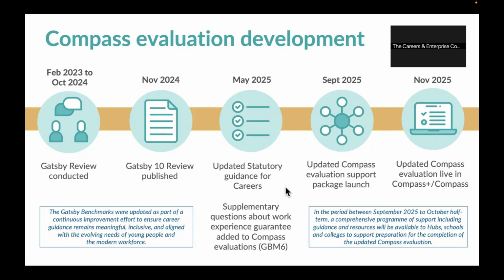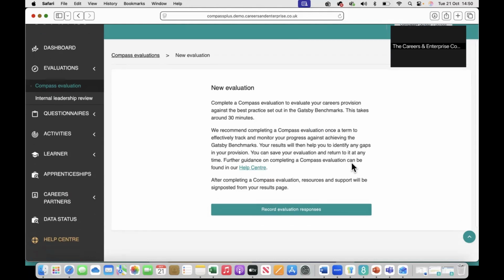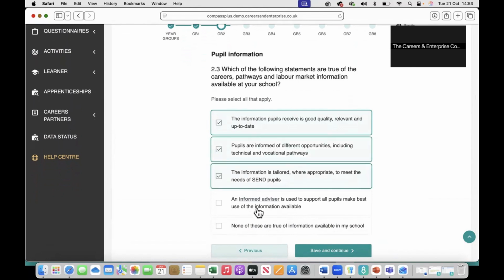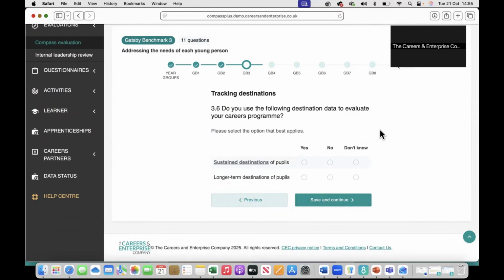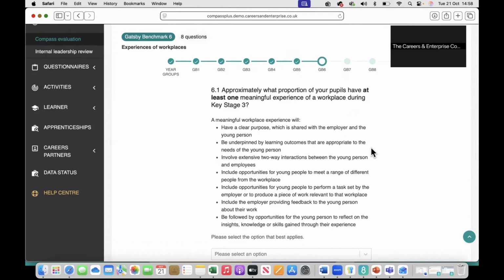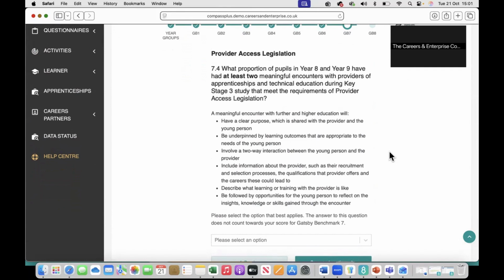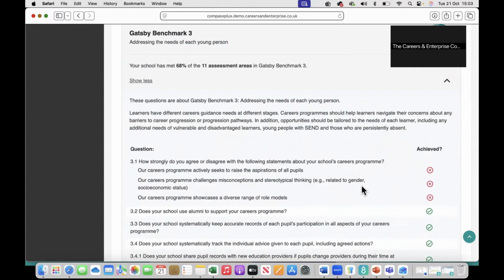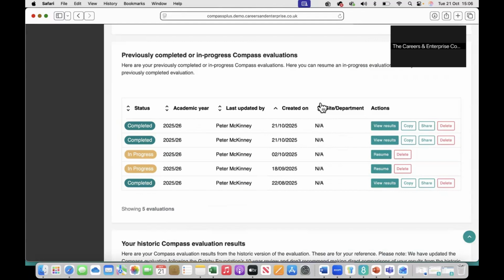Feature Focus : Completing a Compass evaluation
A Compass evaluation enables education settings to quickly and easily evaluate their careers activity against the eight Gatsby Benchmarks. Completing a Compass evaluation is simple: just answer the questions in the evaluation and Compass+ will calculate the evaluation results for you.

Don't forget to read our Question by Question guidance to help you understand and answer the questions, including any unscored questions for relevant Benchmarks

00:00  Introduction
00:30  Compass evaluation development timeline
02:42  Completing a Compass evaluation walkthrough
16:54  Viewing Compass evaluation results
19:44  Additional functionality
20:30  Further guidance and support